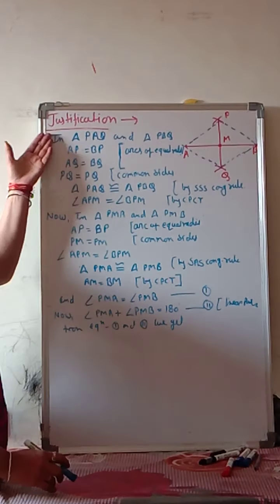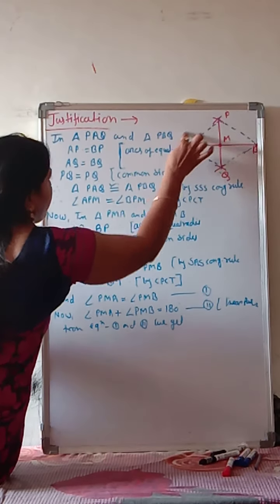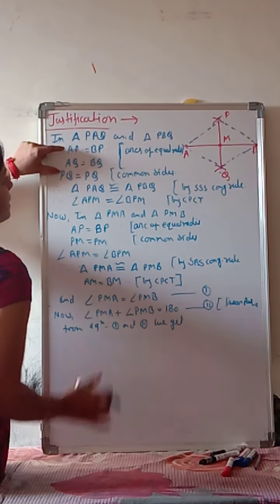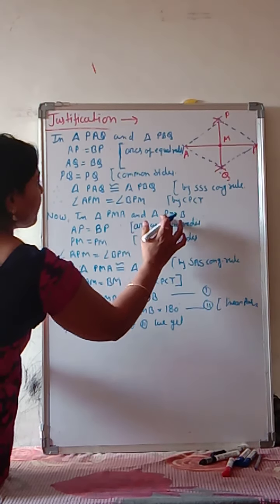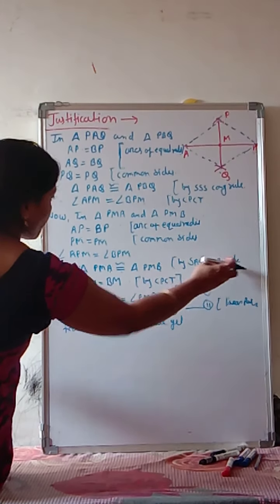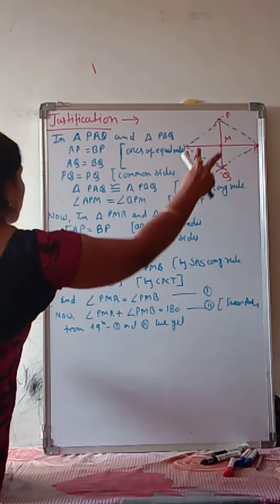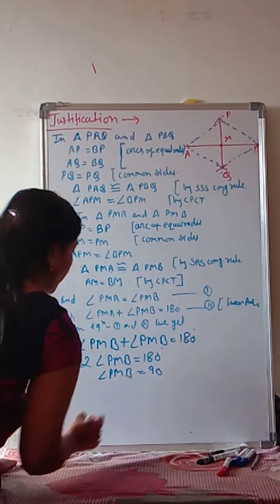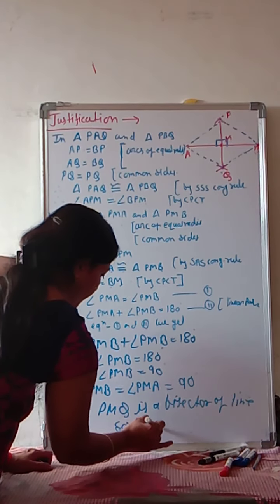Construction part-3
Class-IX